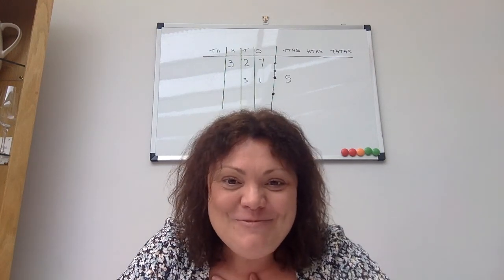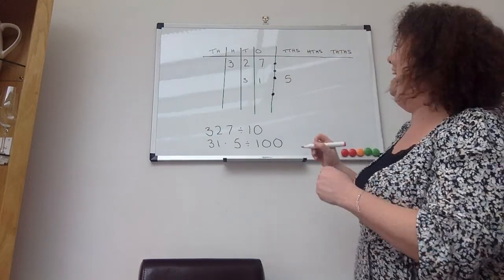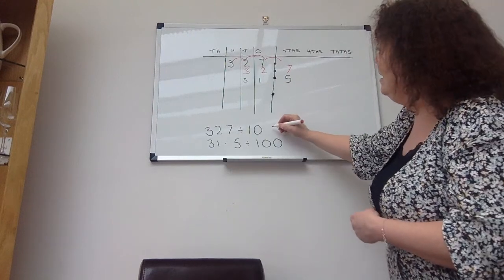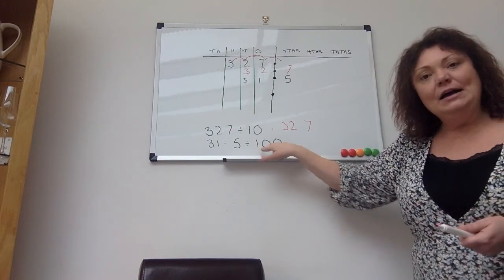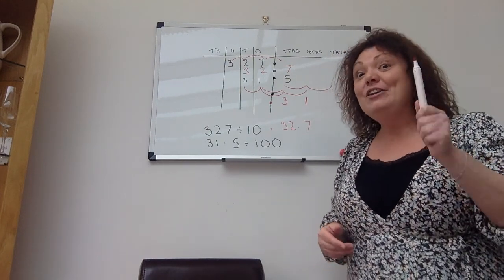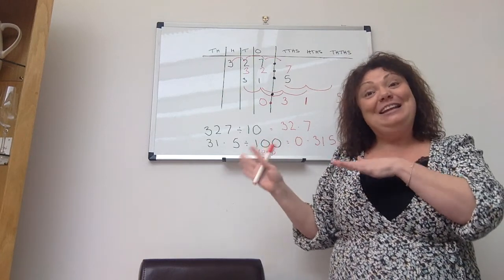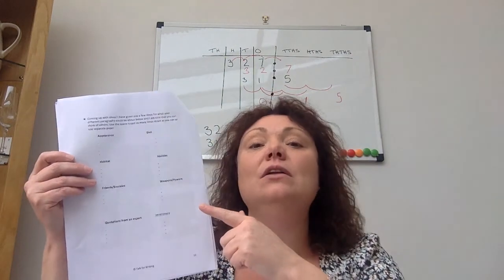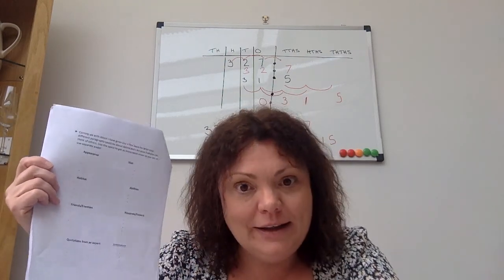Year 6 Welcome Back Monday 22nd February